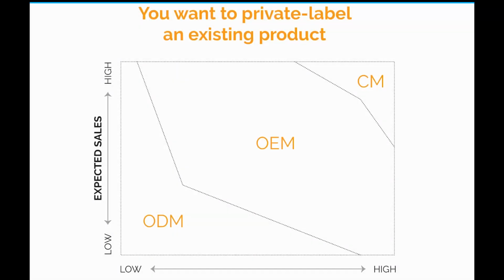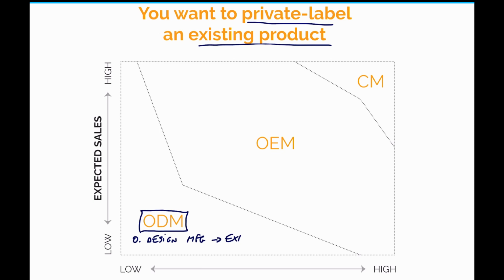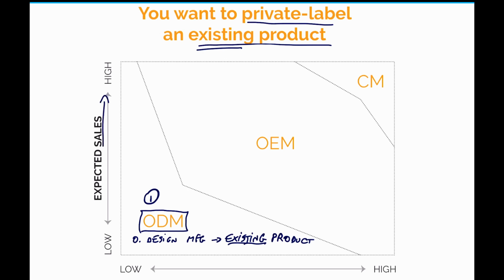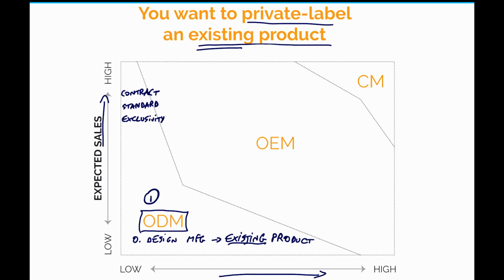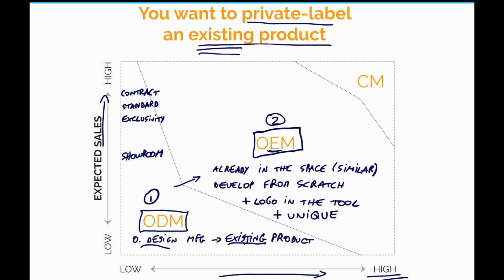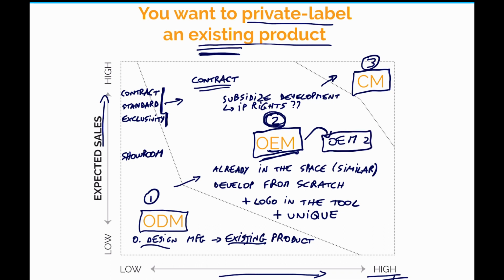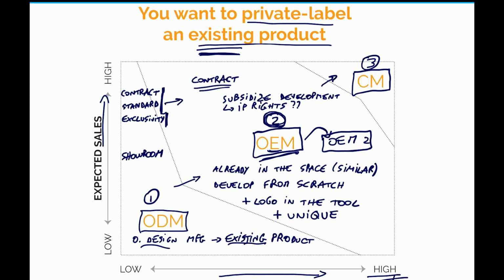How To Produce Private Label Products from an Existing Product (3 Supplier Options)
You want to private label an existing product with your branding or logo, so what kind of supplier in China (or other Asian countries) is the best choice to achieve this?

There are 3 types of supplier you can choose from that are suitable for businesses at different stages of their development:

- ODM: Good for when you're starting out. No need to source and develop products because the supplier has existing products ready to go, but there is a lack of control and flexibility over the project and you become a kind of distributor of their products which do not change aside from your branding.

- OEM: This supplier is a specialist in your product's niche and has already developed and manufactured similar products. They can provide more production options based on products that were made before, such as adding unique features and altering the design to a degree and are a good choice for most businesses who are private-labeling products.

- Contract Manufacturer: For businesses with a larger number of orders who want unrivalled control over the project. More suitable for when a lot of product development is required you are prepared to pay more and do a lot more sourcing and management of the project as it is like having your own factory.

Each of these suppliers has pros and cons for importers looking to private label existing product types and we explore these so you can make an informed decision.

Here at Sofeast, we can help you source a suitable supplier

Act as your procurement office in China, saving a lot of time and stress

Help you to design and develop your products, getting them to market quickly

Please get in touch with us if you have any questions or need help